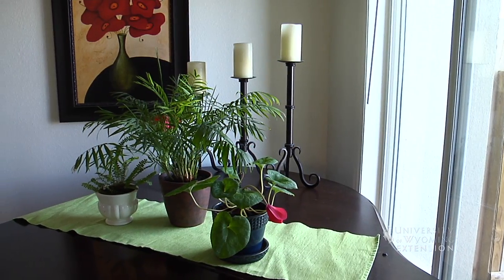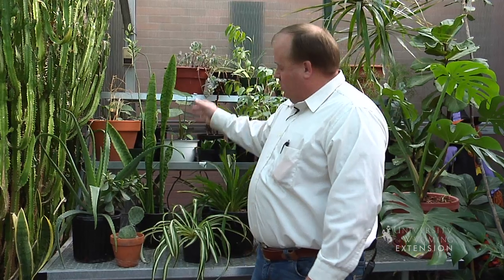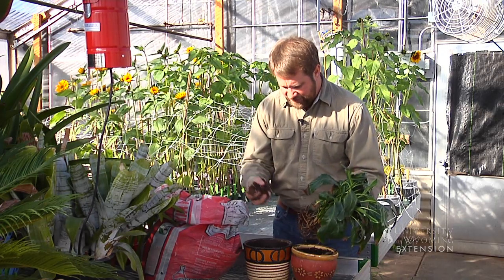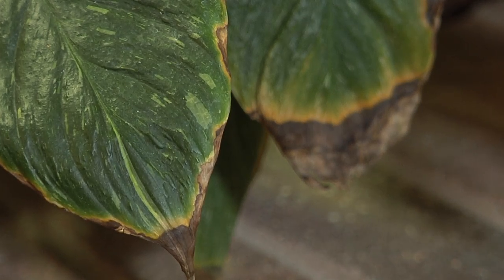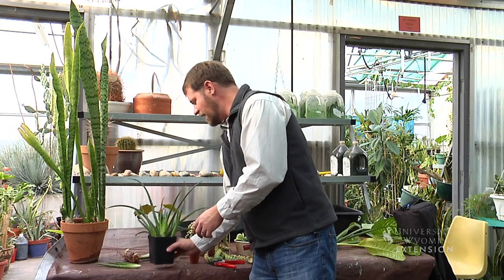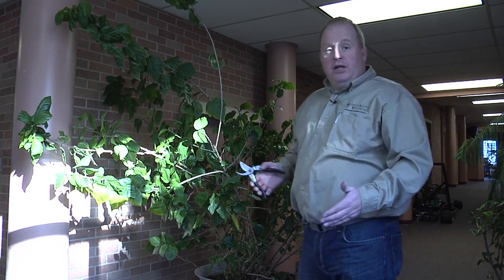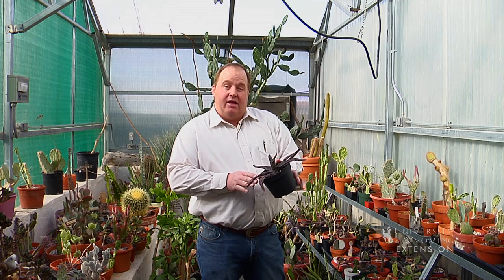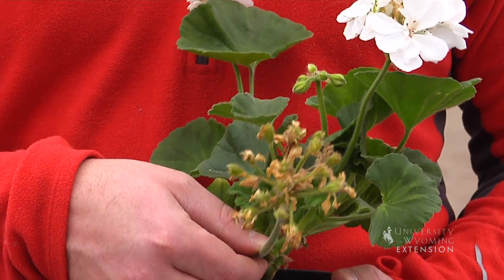House Plant Series | From the Ground Up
A comprehensive series about house plant management built from segments we've run over the last year.

Horticulture